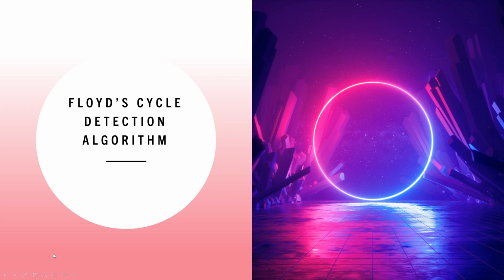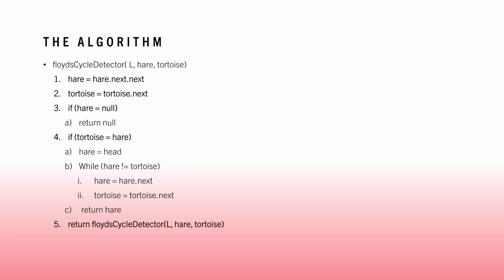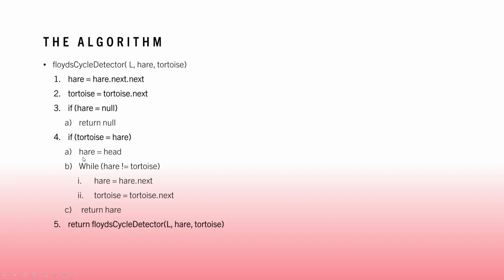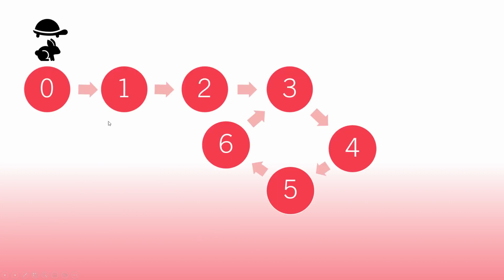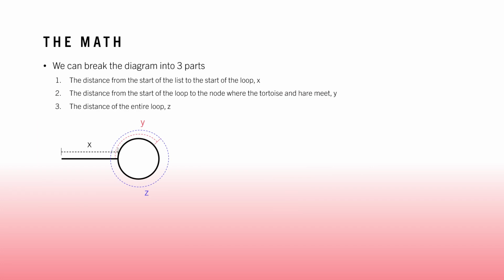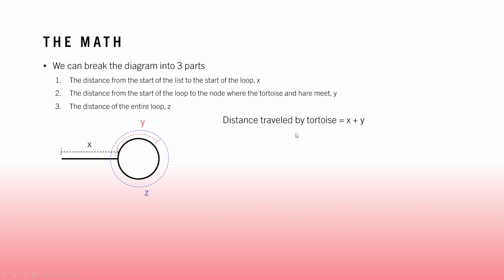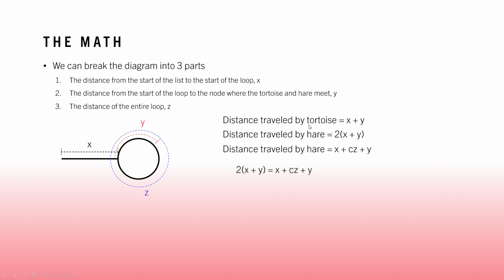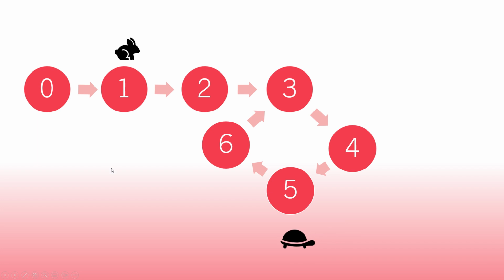Floyd's Cycle Detection Algorithm - Breven Quinn